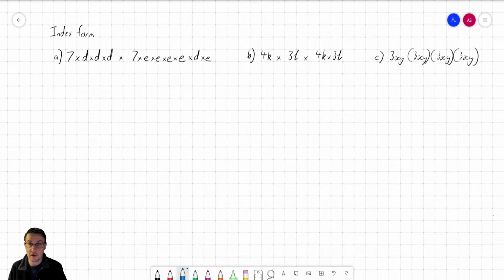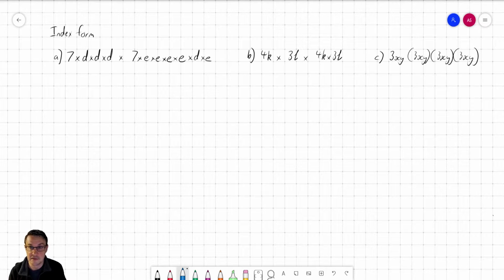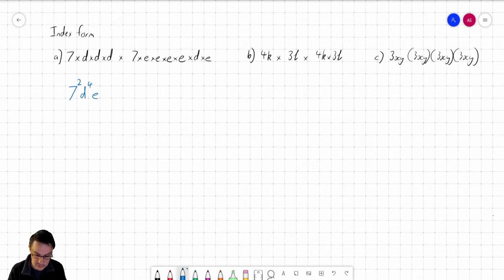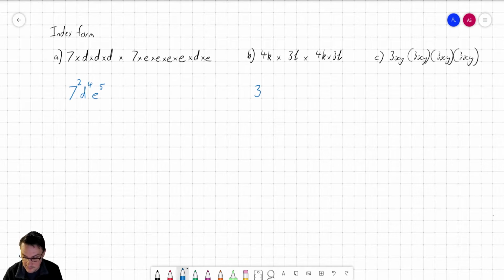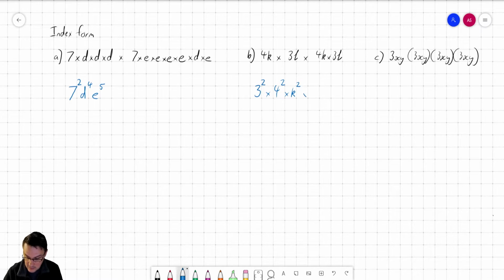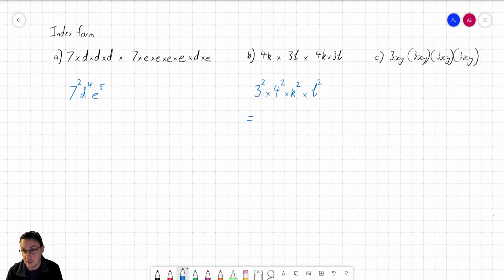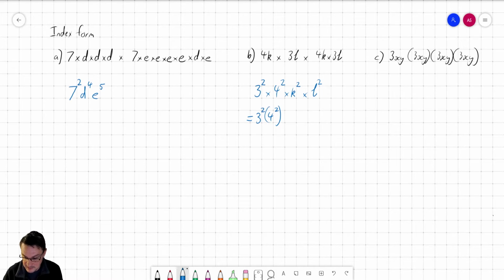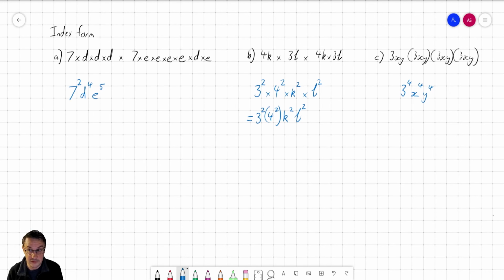Index notation - part 5